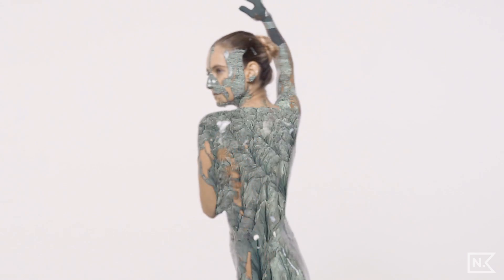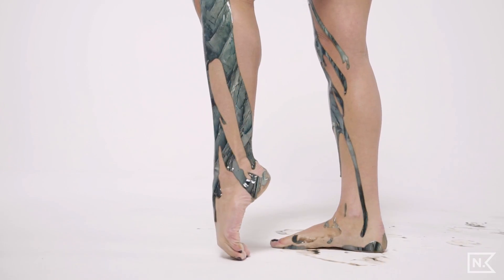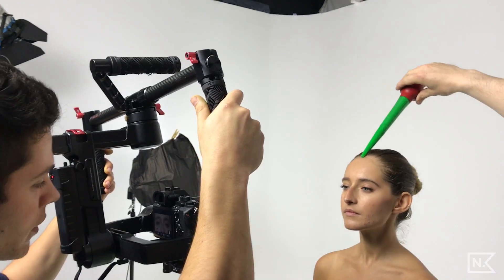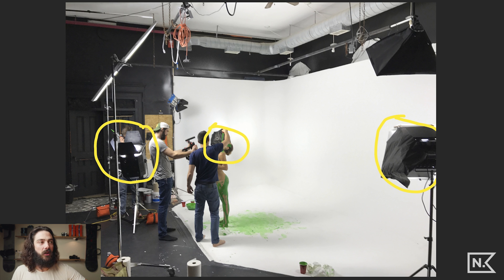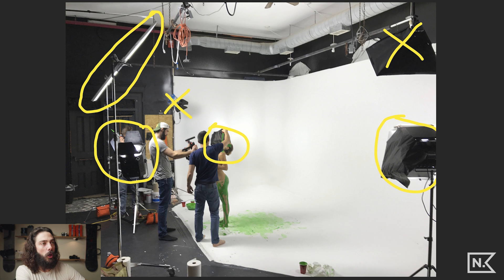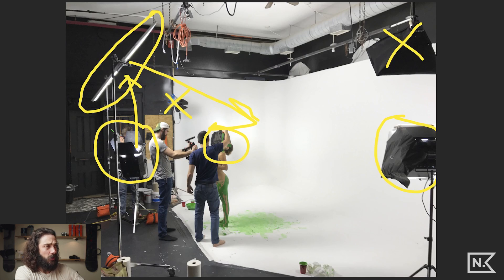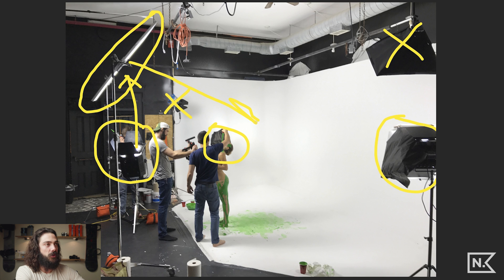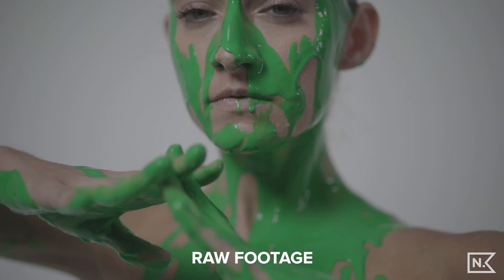Simple Studio Lighting That's Beautiful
Studio lighting can be easy. In this tutorial I share how to do a beauty lighting setup with one light and also how to light a white wall in the background with two additional lights. This lighting setup was used in a green screen situation for a music video. It's a simple lighting setup that can be applied to a lot studio style productions. Hope you find this helpful!

+INDIVIDUAL LINKS TO MY CAMERA GEAR I USE IN MY VIDEOS:

CANON KIT
Canon C200
16-35mm L Series
24-70mm L Series
70-200mm L Series
Zeiss 50mm 1.4 Lens
Ronin MX Gimbal
128GB Memory Card
64GB Cfast Card
Extra Battery
Shotgun Microphone
Microphone Shock Mount
Dead Cat Windscreen
XLR 1.5’ Angled
XLR 20’ Cable
Sennheiser Wireless Lav Mics
Handheld Microphone
SUPER DOPE MANFROTTO TRIPOD
Manfrotto Monopod

SONY KIT
Sony A7S II Camera
Zeiss 16-35mm Lens
Zeiss 55m 1.8 SUPER BOKEH Lens
70-200mm Long Lens
Sennheiser Mini Shotgun Microphone
128GB SD Card
Variable ND Filter
ND Kit 72MM
ND Kit 49MM
ND 10 Filter
Sensor Wipes
Sensor Cleaning Liquid
Joby 5K Tripod

LIGHTING KIT
Aputure 120D
Aputure Lightdome
Light Reflector
Reflector Stand
Westcott Light Stand
Gel Kit
Super Clamp

EXTRAS
GoPro HERO6 Black
Pelican Case (Carry-on)
Big Pelican Case
Memory Card Case
Swiss+Tech Multi-tool
Novoflex Multi-tool
Gaffer Tape
Lens tissues
TSA Locks
Rocket Air Blaster
XLR Splitter
Gel Roll
58mm Variable ND Filter
82mm Circular Polarizer
Dope style Camera bag

EDITING KIT
Logic Keyboard For Premiere Pro
SUPER legit Color + Editing Monitor
Mouse pad with wrist gel

DRONE KIT
DJI Phantom 4 Advanced
Drone Backpack

And click that bell notification button :)

- NEW HERE? -